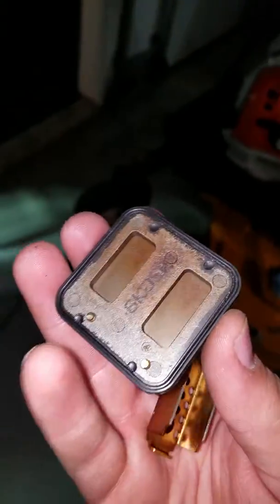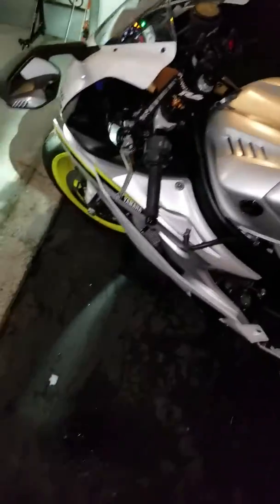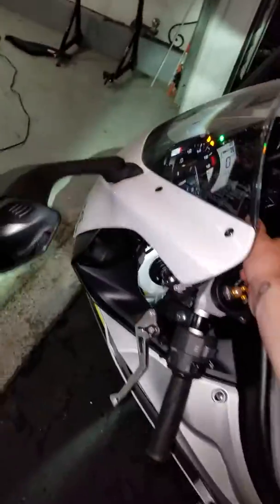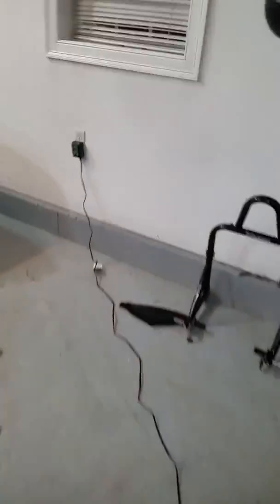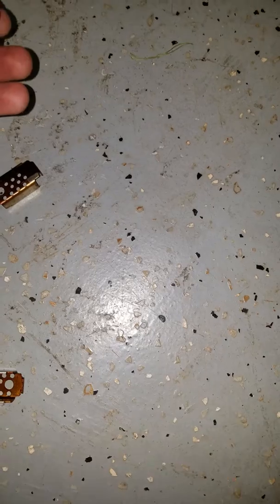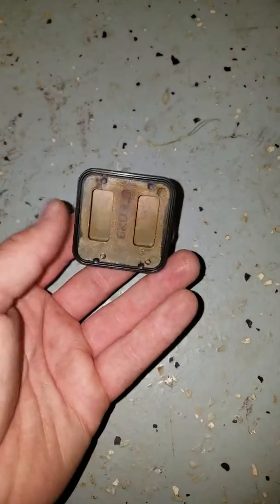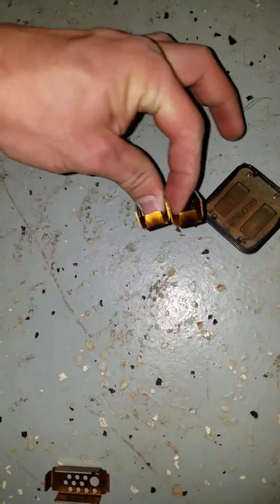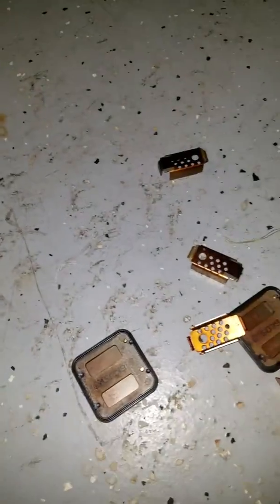2017 Yamaha R6 Ticking Fixed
If you do smog block off plates make sure you remove the butterfly valves in the head, otherwise the plate won't seal all the way causing that insane tick. My plates didn't come with instructions so I watched YouTube videos, the ones I watched mustve skipped showing that part or somehow they got away without doing it. After some YouTube investigation I found a video where the guy explained how you have to take them out because he didn't and the bike sounded horrible. It's all good now. No problems.